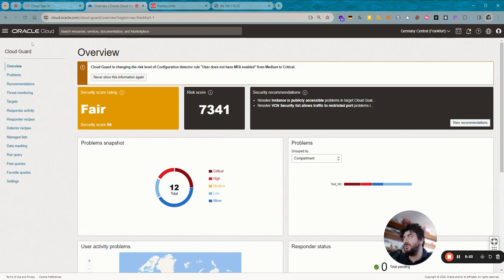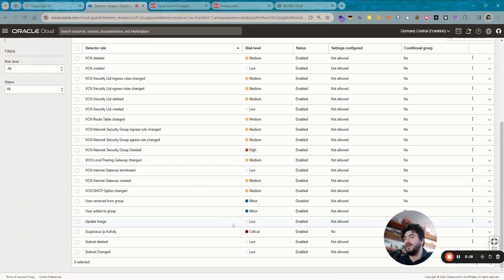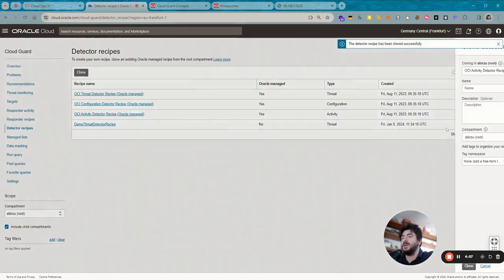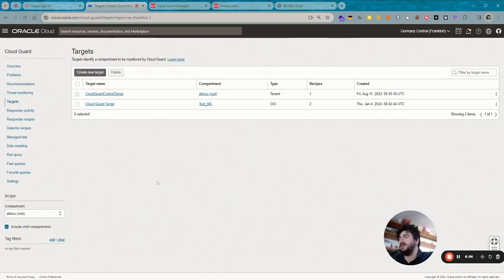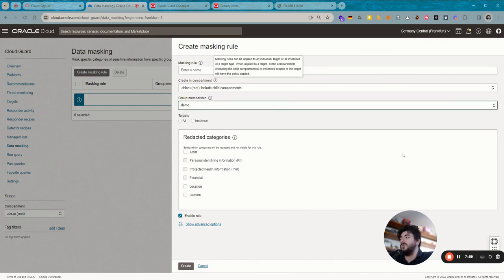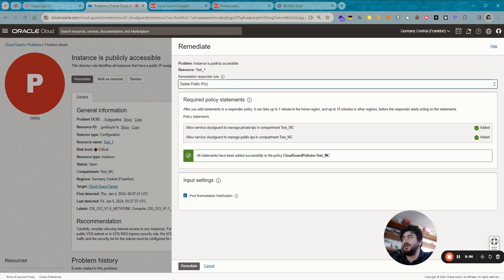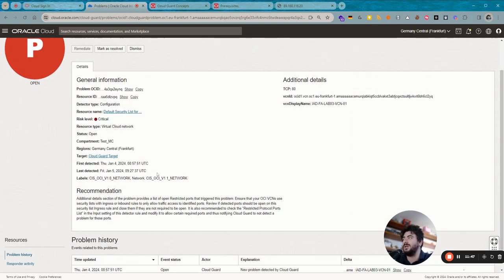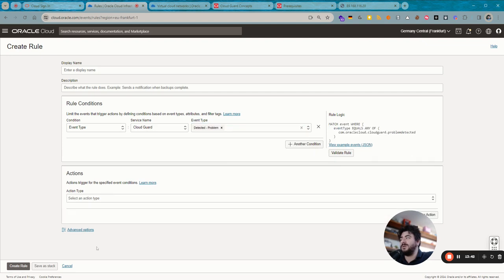003 2nd hour in OCI part 2 CloudGuard A Free Cloud Security Posture Solution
In this video, I explain how CloudGuard, a cloud security posture solution, works in Oracle Cloud Infrastructure (OCI). I walk you through the steps to enable CloudGuard in your tenancy, connect to your tenancy, and configure policies. I also discuss the different types of detectors, such as the manage rule and threat detector, and how to clone and customize them. Additionally, I demonstrate how to create targets, monitor activities, and detect problems. Watch this video to learn how to enhance the security of your cloud environment with CloudGuard.